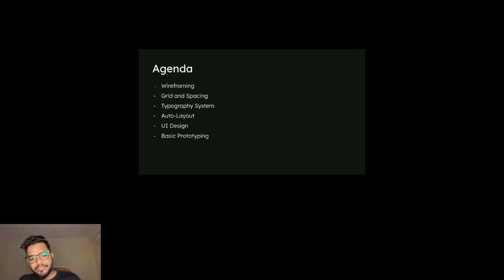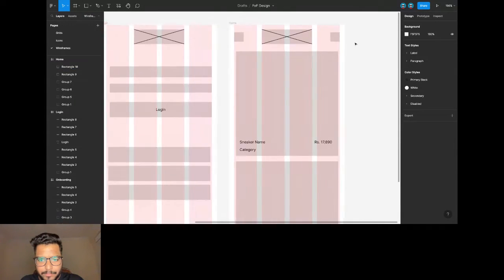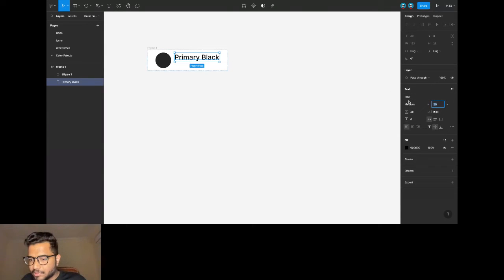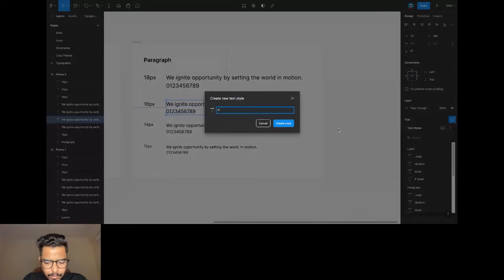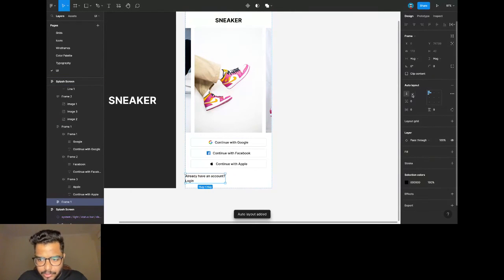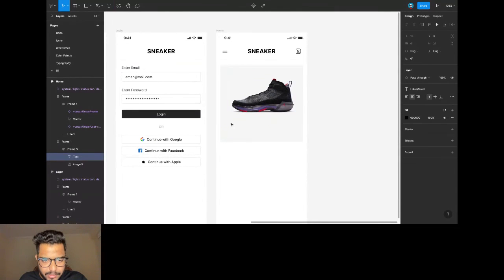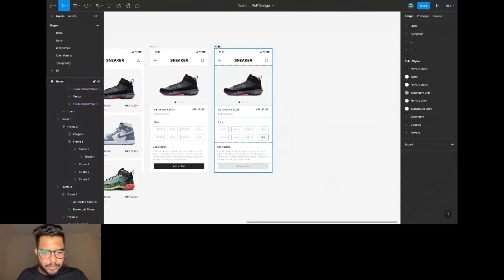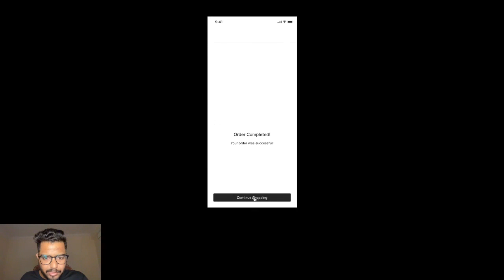Workshop on designing an eCommerce app from scratch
This workshop is for beginner designers where they can learn to create an eCommerce app from scratch with the speaker on the virtual event. These are the following topics which will be covered.

📌Ideating and wireframing

📌Following a Grid and Spacing system

📌Styleguide

📌Auto-layout

📌Create a stunning and minimal design

📌Prototyping